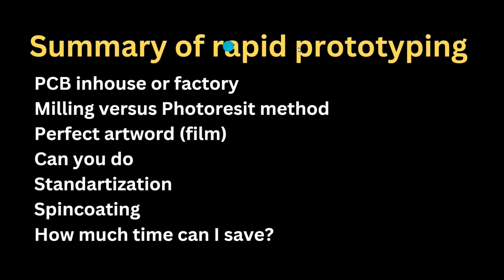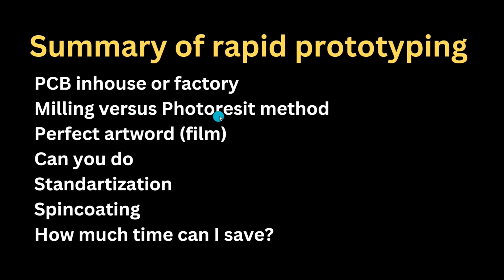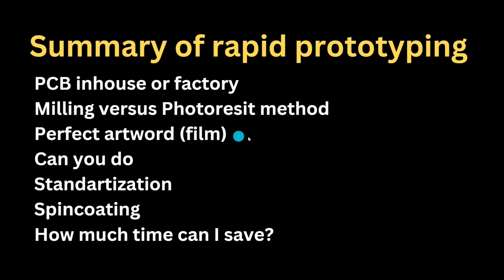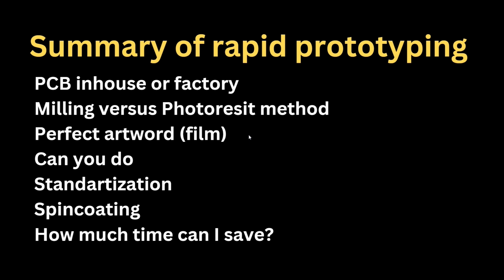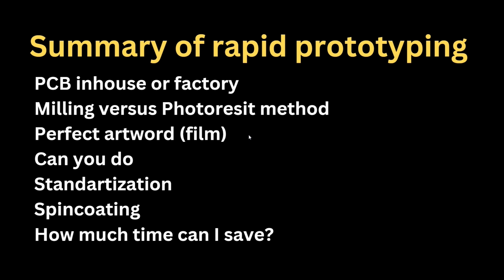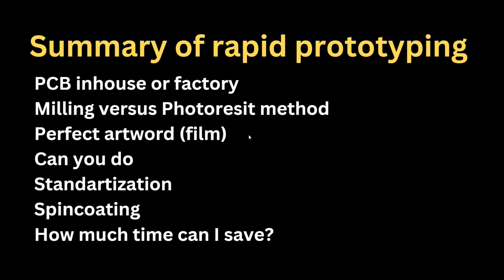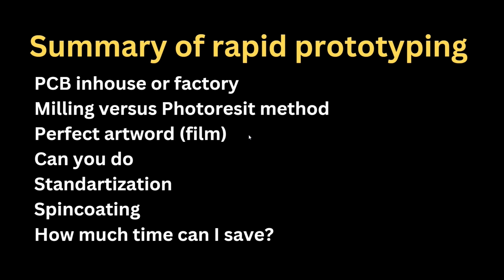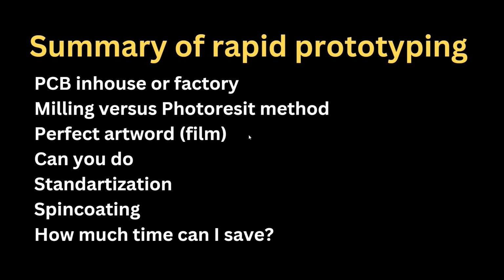05 PCB manufacturing, DIY PCB prototyping end-to-end process Summary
Part 5 Perfect PCB at home using simple tools and eco-friendly chemicals. Key things to remember.
00:00:00 Inhouse of factory
00:00:54 Milling versus photosensitive method
00:01:56 Perfect artwork
00:03:01 Standardization
00:04:25 Spin Coating
00:05:20 How much time can I save